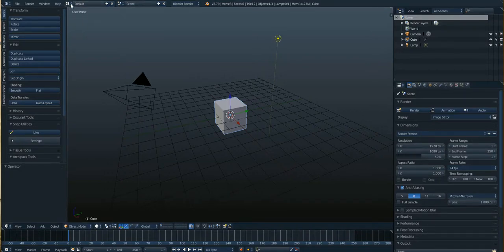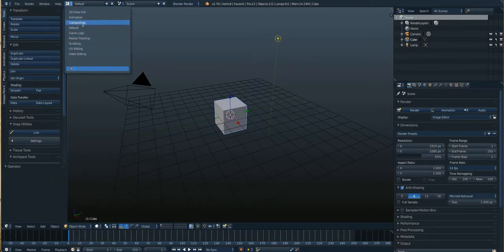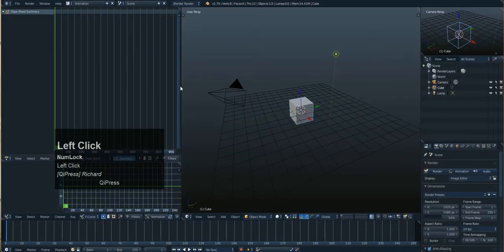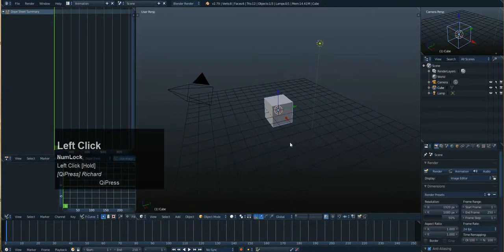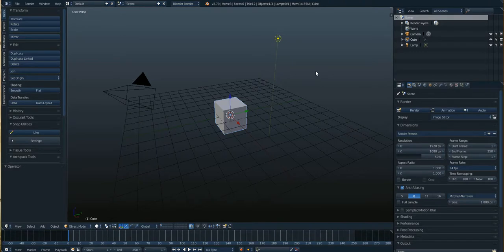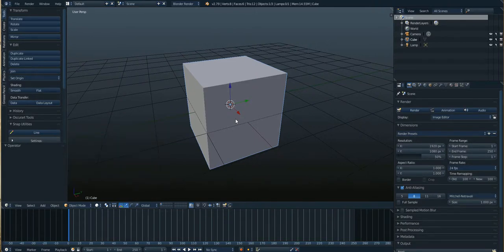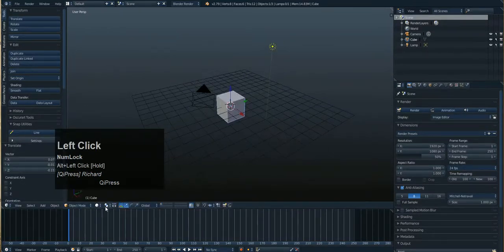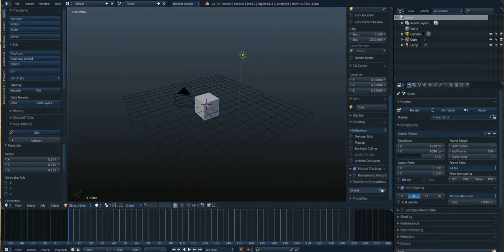Blender Intro13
Wrapping up the interface basics. Introduction to the next section. Manipulation Objects.